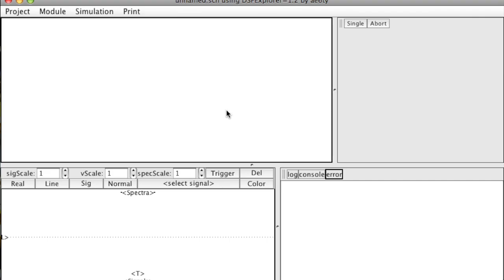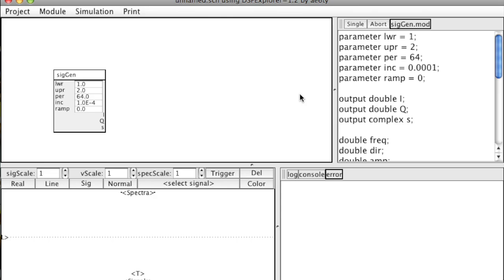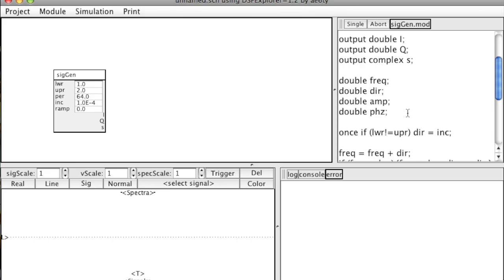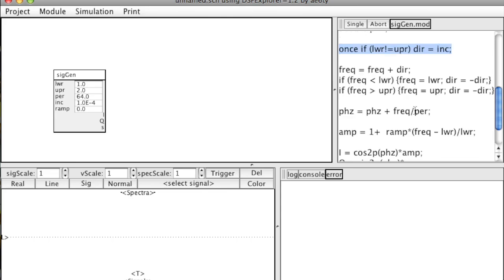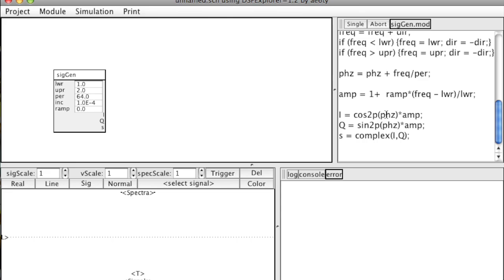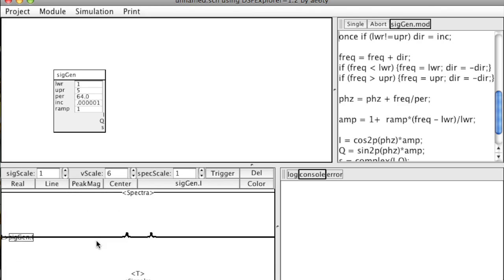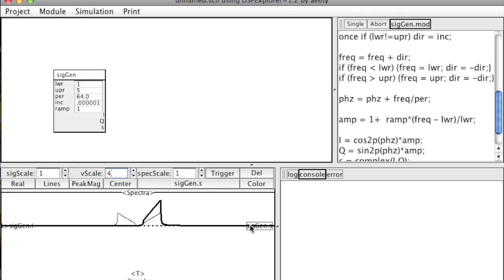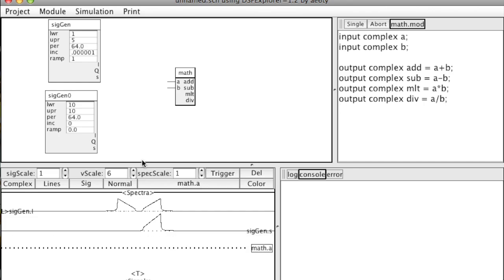DSP Explorer 2 Advanced Siggen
More about basic signal generators.